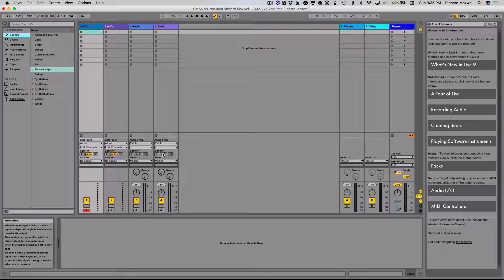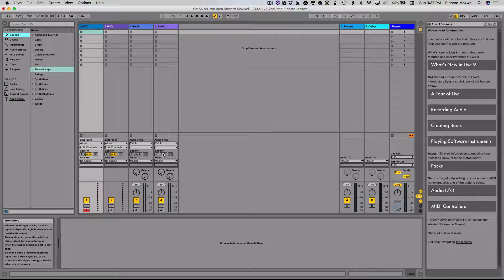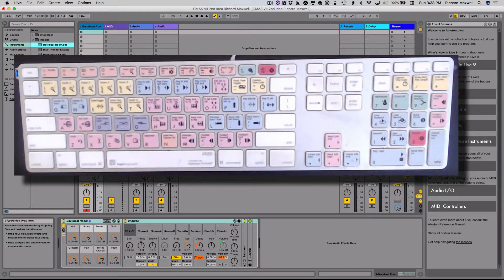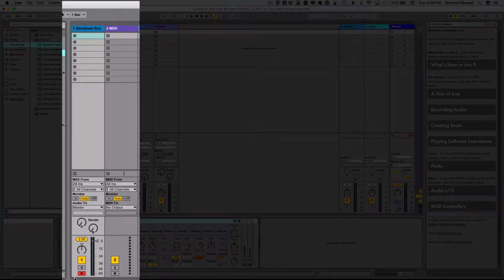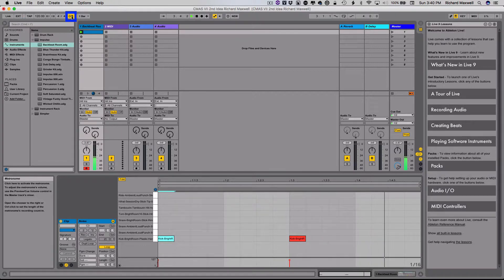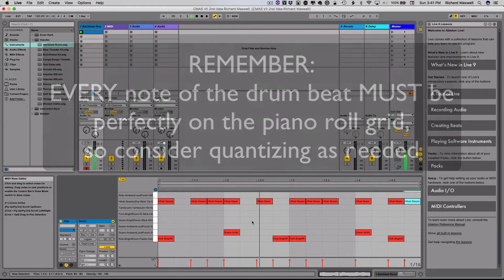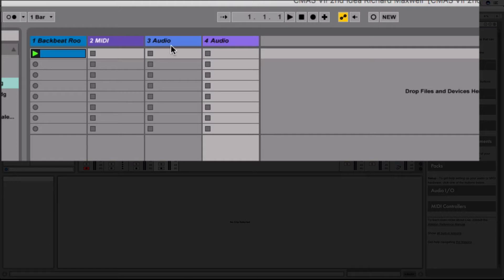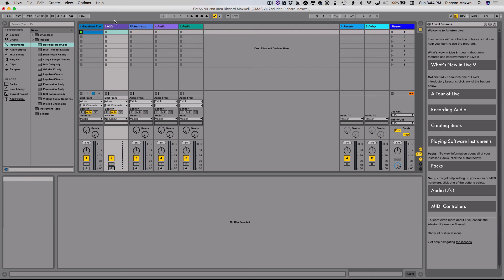A 2nd Idea: Ableton Live